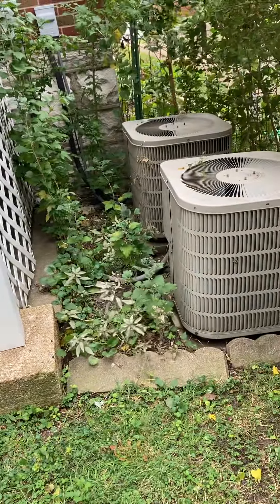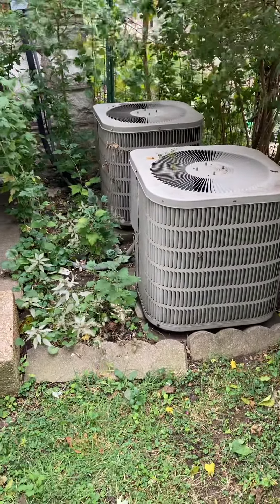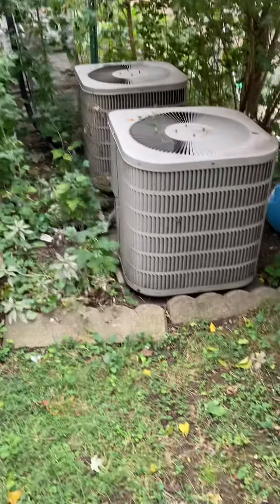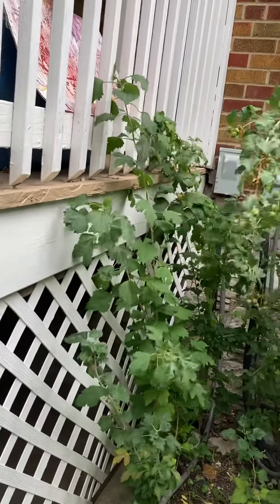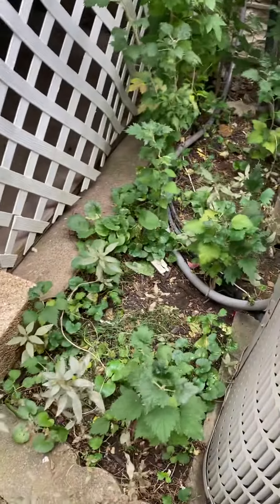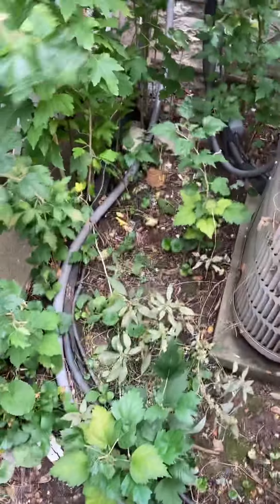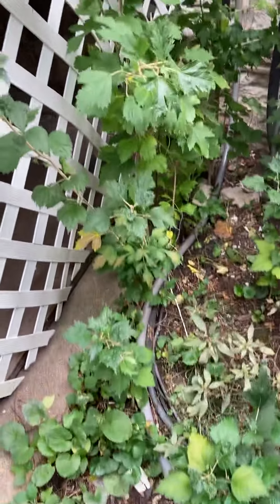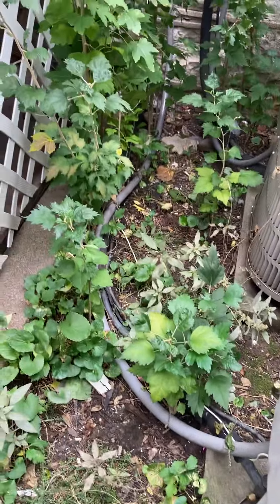GL Sommer outside 102521